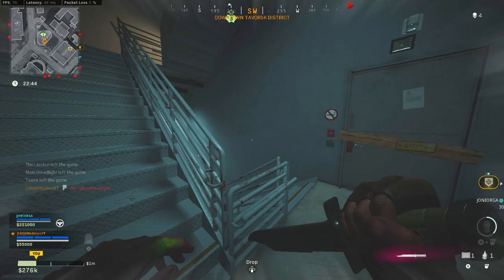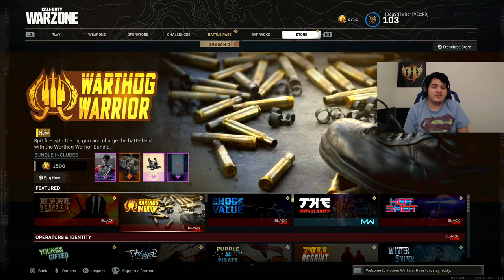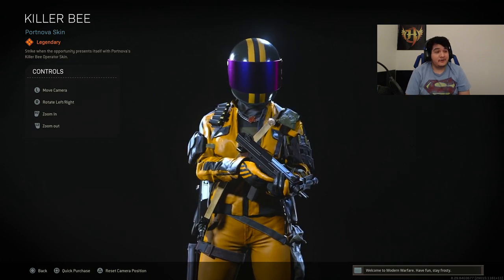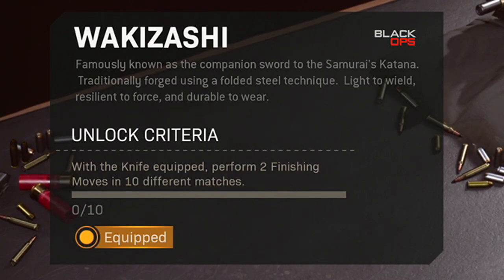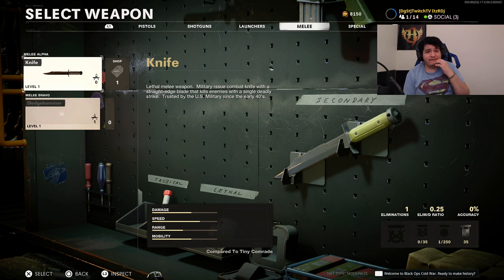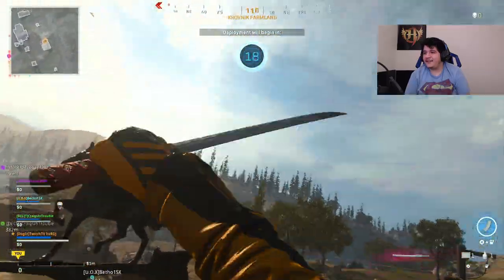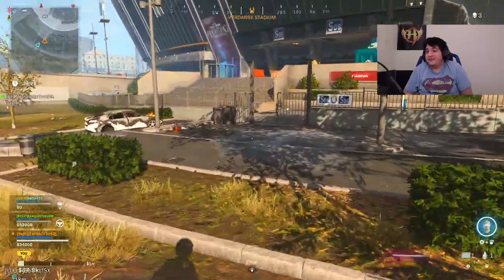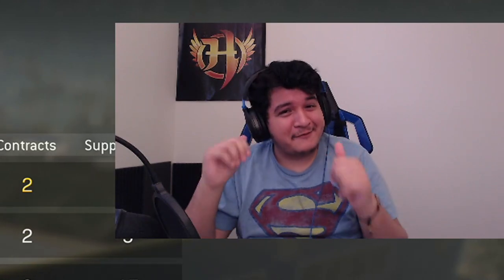NEW SWORD ⚔ HOW TO UNLOCK WAKIZASHI FAST WARZONE + COLD WAR (Wakizashi Gameplay Disavowed Asssassin)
In this video of Call of Duty Black Ops Cold War Warzone, I decide to show off how to unlock wakizashi on warzone and how to unlock wakizashi cold war. The Warzone wakizashi or cold war wakizashi is a new shotgun cold war and new shotgun warzone now have. I have included warzone wakizashi gameplay and cold war wakizashi gameplay as well. I hope you all enjoy the vid! I love you all!

previous
NEW TOP 10 BEST CLASS SETUPS (OVERPOWERED) for COD WARZONE 2021 - BEST WARZONE LOADOUTS 2021 META